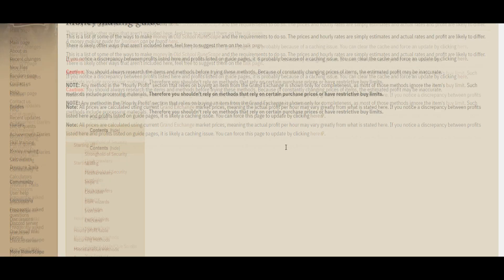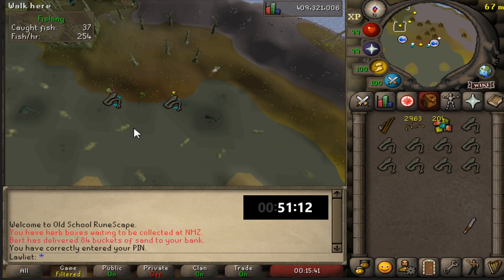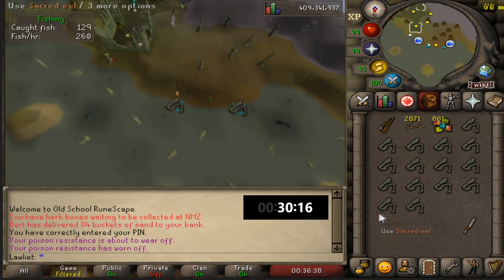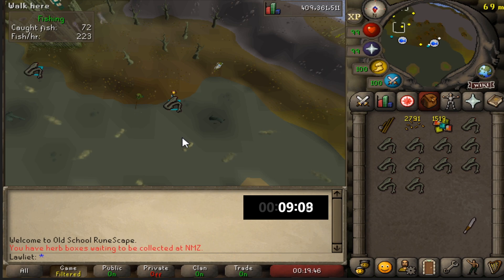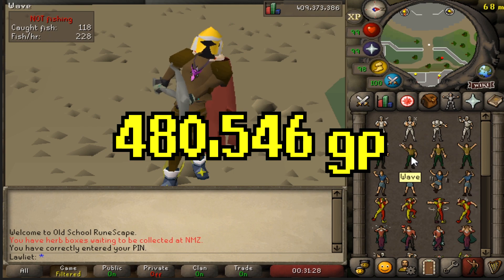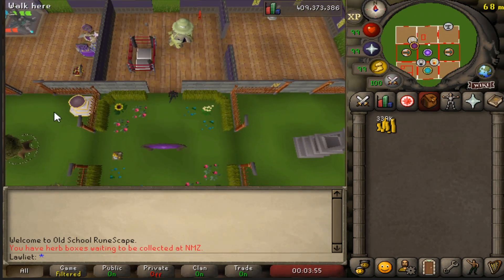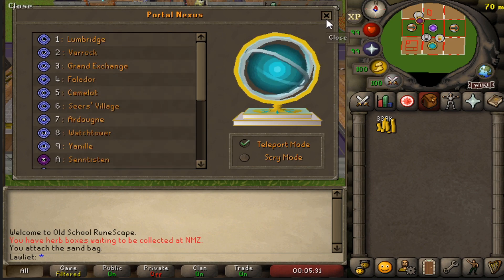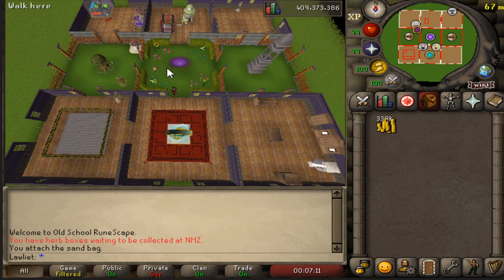Fishing Sacred Eels | Testing OSRS Wiki Money Making Guides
Fishing Sacred Eels | Testing OSRS Wiki Money Making Guides + POH Tour

POH tour starts at 6:55